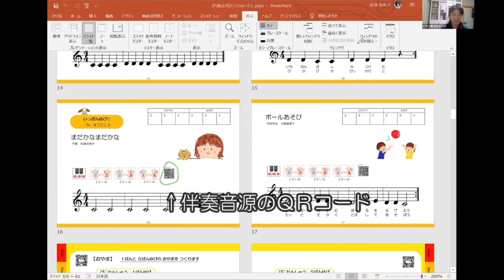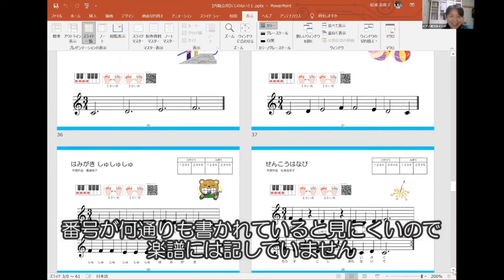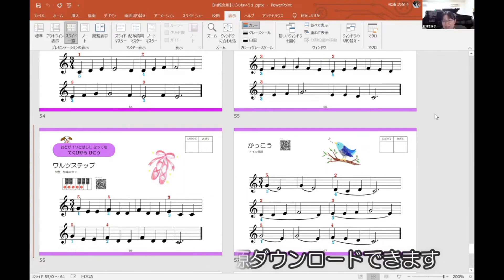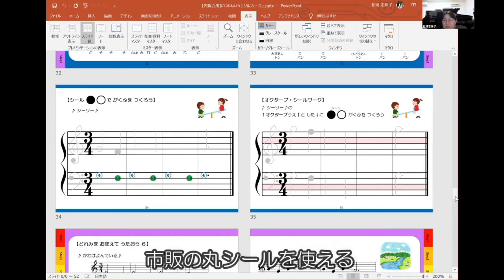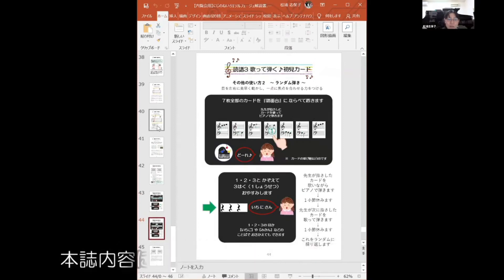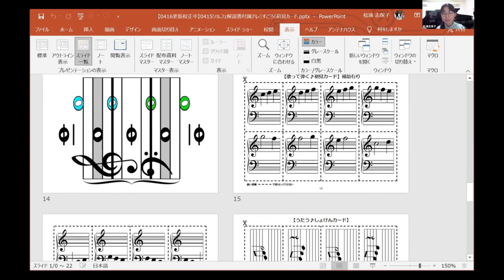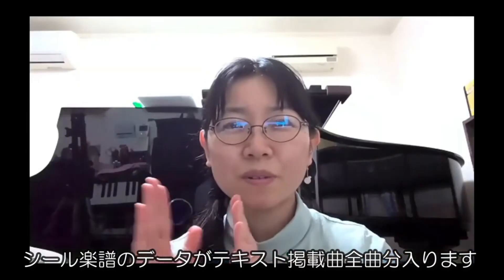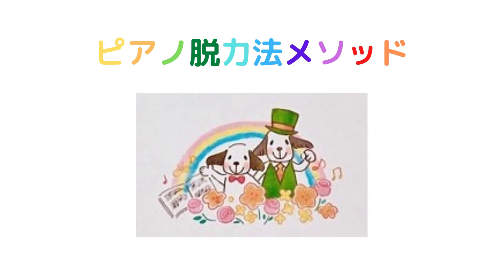にじのねいろ１ 内覧会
ピアノ脱力法メソッドのオリジナル教本
にじのねいろ１
にじのねいろ１　ソルフェージュ
の紙面と内容をご紹介したweb内覧会の記録です。

教材のご購入は下記リンクからどうぞ！